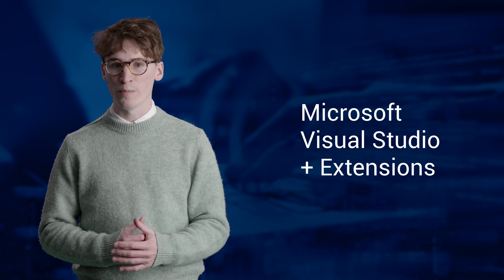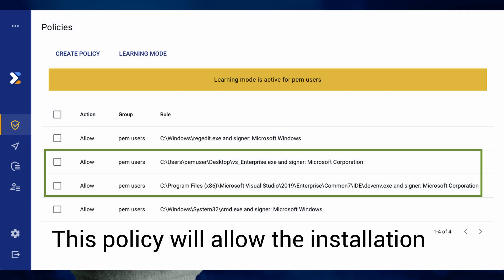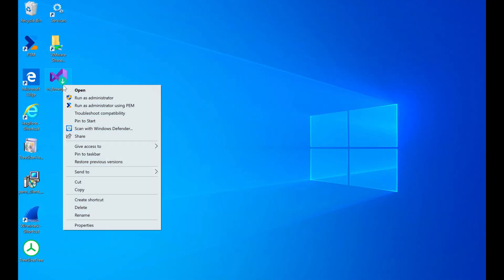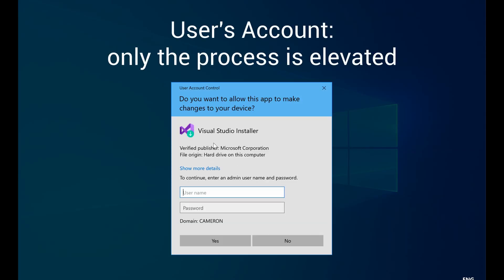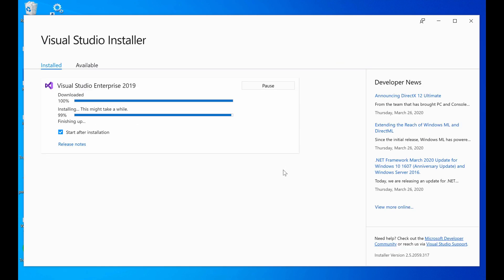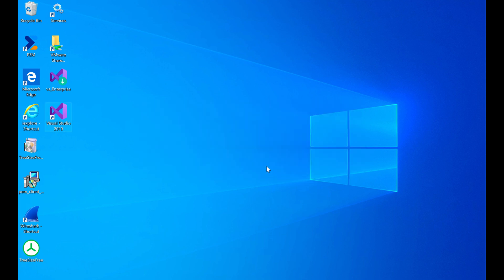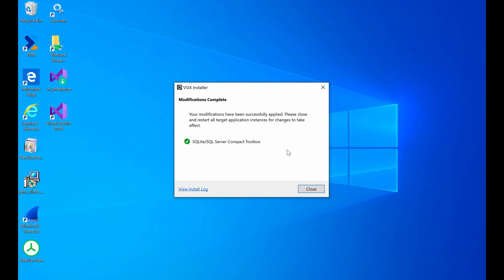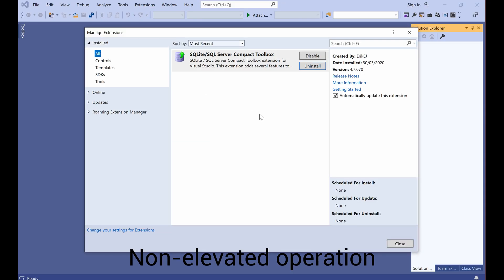PEM Visual Studio install without Local Admin Rights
This video shows how PEM (Privileged Endpoint Management) can solve the tricky issue of removing local admin rights on developer accounts.  This is because Developers often install applications and extensions to Visual Studio.

to read more.

ABOUT OSIRIUM

Global Privileged Access Management Innovators

Osirium’s experienced management team has its roots firmly in IT security, helping thousands of organisations over the past 25 years protect and transform their IT security services, before founding Osirium Ltd in 2008 and establishing its headquarters near Reading, UK.

The Osirium team has intelligently combined the latest generation of cyber-security and automation technology to create the world’s first, built-for-purpose, privileged account protection and task automation solution for the hybrid-cloud world. PAS looks beyond traditional “Privileged Access Management (PAM)” which protects and manages administrator or supervisor accounts.

Our innovative 2nd generation Privileged Access Management (PAM) solution helps customers prevent targeted cyber-attacks from accessing privileged accounts and opening massive security holes in their critical IT infrastructure, leaving them open to malicious attacks and data loss.

In this video:
0:00 Intro
00:20 use the tools they need to get work done
00:28 require admin access
00:45 install extensions without admin rights
01:42 one example of how Pam can allow
01:53 find out more please get in touch